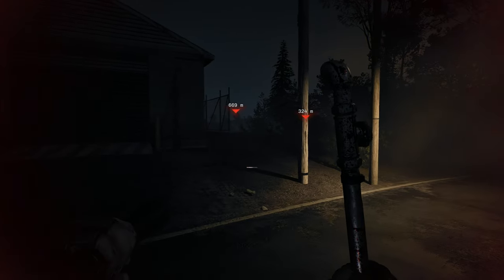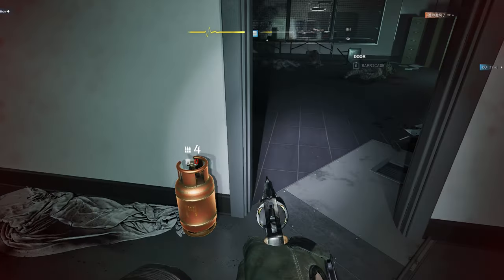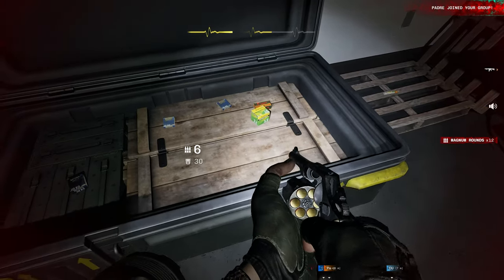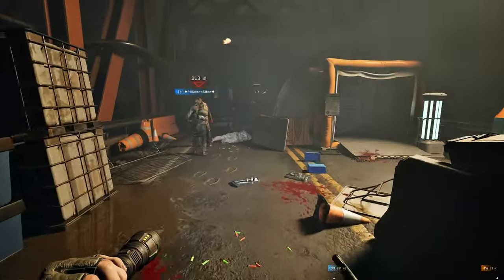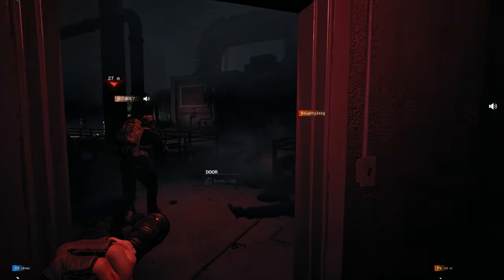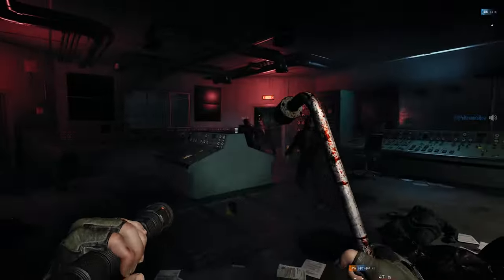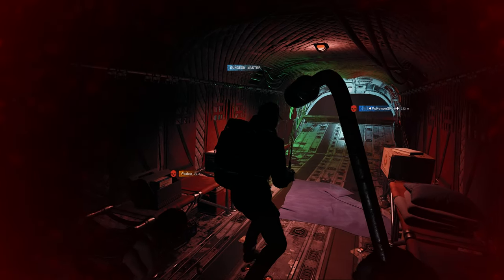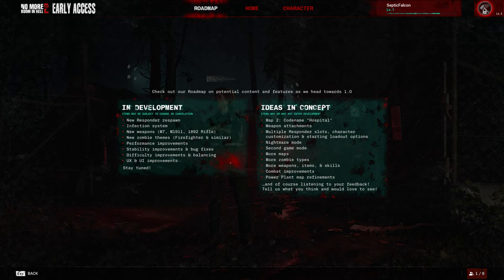First Impressions: No More Room In Hell 2 - Is It Worth the Hype?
Welcome!

Dive into the eerie universe of 'No More Room in Hell 2' as we explore the game's haunting atmosphere, intense gameplay mechanics, and chilling zombie encounters in this Early Access preview!